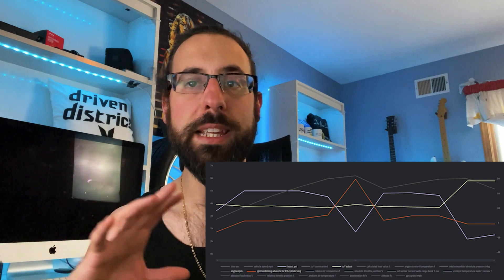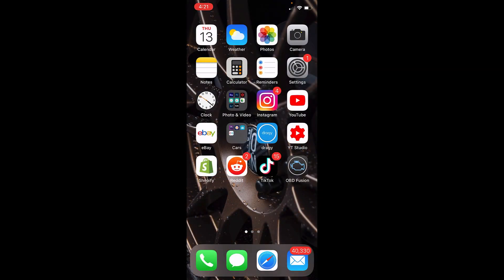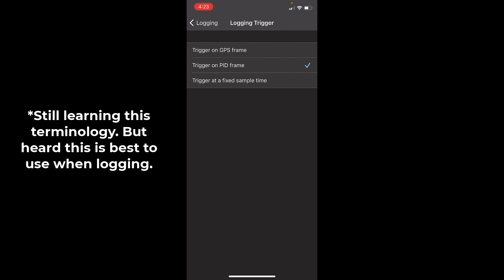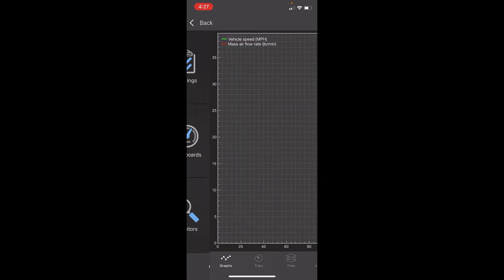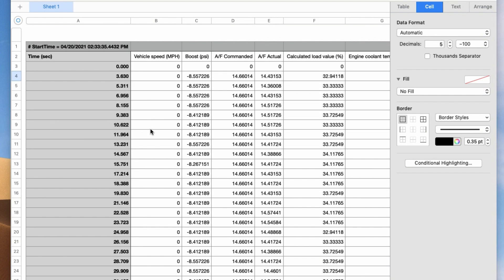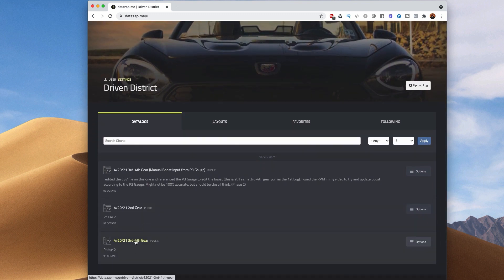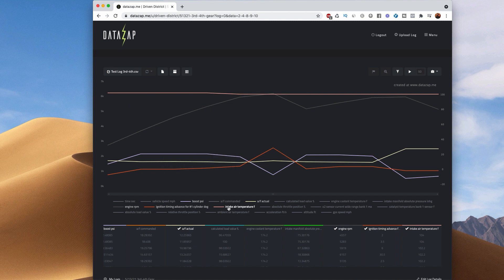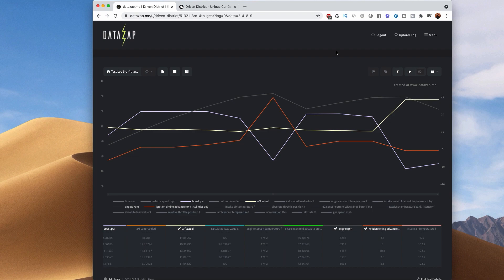How To Data Log Your Car | OBD Fusion + Veepeak & DataZap (Tutorial)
Looking to Data Log your car? Whether your data logging for a custom tune, or just to make sure things are running properly, this OBD Fusion tutorial will show you how to start data logging with the Veepeak OBD2 Scanner. Plus I share a free app that puts your logs into a customizable and easy to read graph!

OBD Fusion is the app I use to data log my car. It’s available on both iOS and Android. I cover how to properly connect your phone to the OBD Fusion app with both systems. In my example, I use my iPhone. We cover setting up your PID parameters, what to log, where to access your CSV files, and more. As a bonus I also share how to separate specific pulls from a run, and how to upload them into DataZap to create beautiful visual graphs of your data.

Veepeak OBDCheck BLE OBD2 Bluetooth Scanner
Air Vent Phone Mount
Dragy Performance Meter
GoPro Hero 7 Black

*Keep in mind there are other OBD2 Scanners besides Veepeak you can use; as well as other popular apps like the Torque Pro app. Is it the best OBD2 scanner & app for data logging? Can't really answer that. My tuner recommends it, I have experience with OBD Fusion, and I found the user interface pretty simple so I stuck with it.

I have a Fiat 124 Spider Abarth tuned by Eurocompulsion. If you’re interested, I have other videos on my modified 124 Spider Abarth (and other cars), modifications, performance data, as well as turbo and car related videos. Thanks!

0:00 What I’m Going To Cover
1:57 Connecting OBD2 Scanner (iOS & Android)
3:08 OBD Fusion Set-Up
4:52 OBD Fusion Selecting PIDs
7:12 Accessing Your CSV Log Files
9:08 Viewing Your CSV Data Log File
10:38 DataZap Preview
12:22 Separating Runs In Your CSV File
16:17 Uploading Your Log Into DataZap
19:01 DataZap Video & OBD Fusion Real Time Delay
20:45 Conclusion (Drop Your Questions & Input Below)